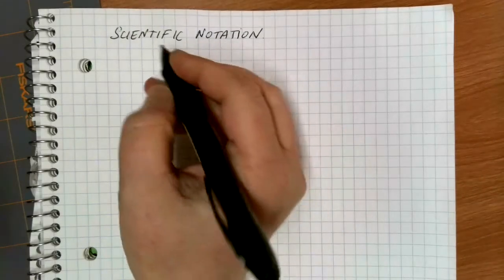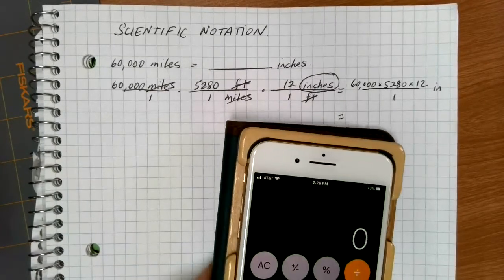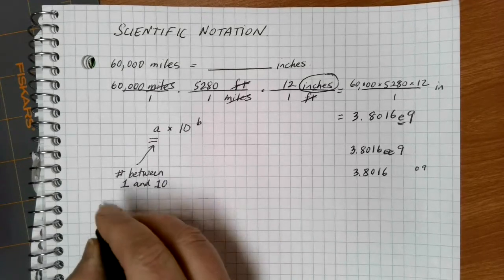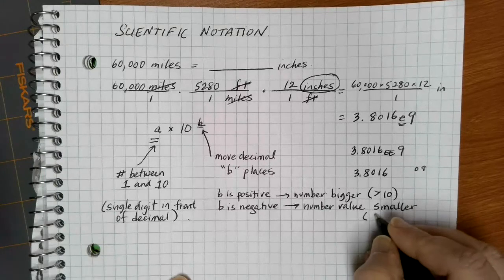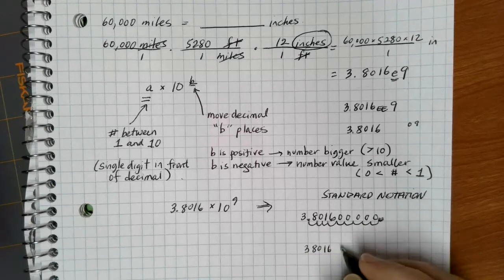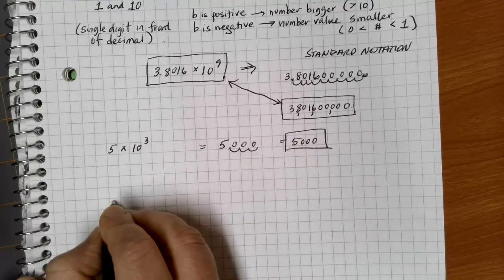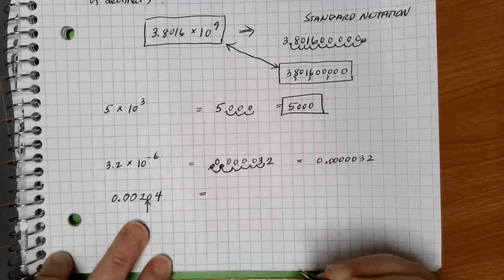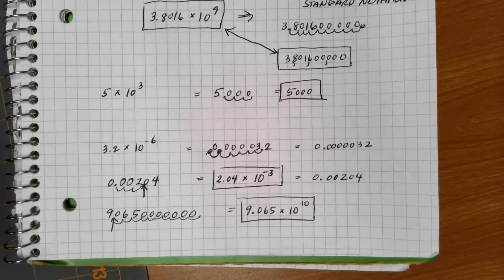Scientific Notation M98 1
A review of scientific notation, and how to move back and forth from standard notation.  Examples include both large numbers requiring positive exponents and small numbers requiring negative exponents.  This video was created to support Lake Washington Institute of Technology's Math 98 class "Essentials of Intermediate Algebra".